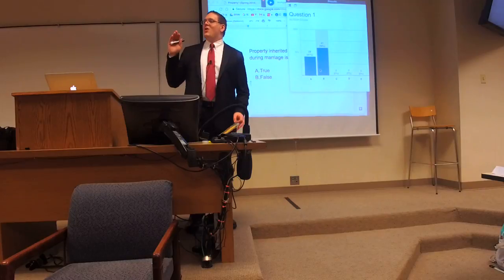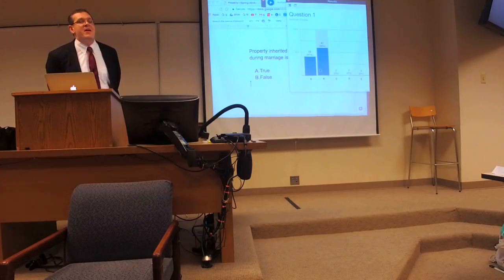Prop 1 - Class 20 Marital Property II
Marital Property II
Divorce, 437-438
In re: Marriage of Graham, 438-443
Notes, 443-444
Termination of Marriage by Death, 445-446
Problems, 446
Modern Elective Share, 446-447